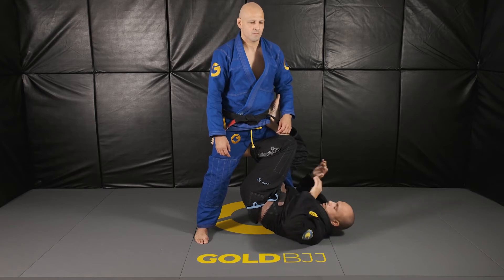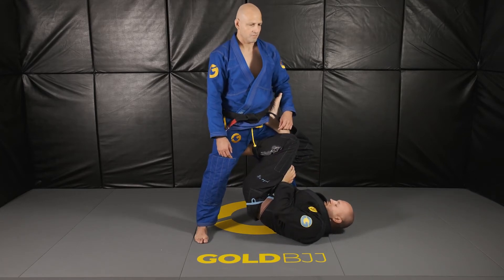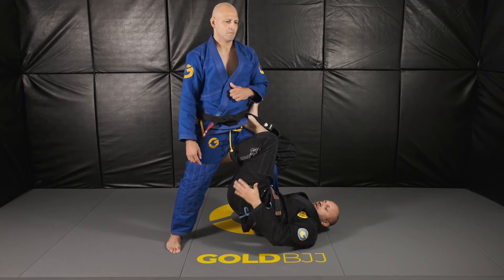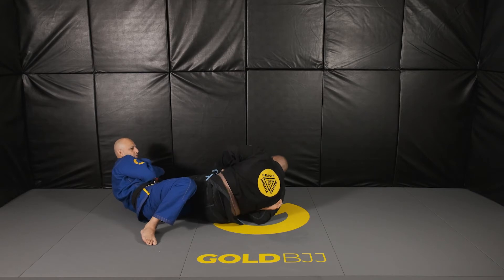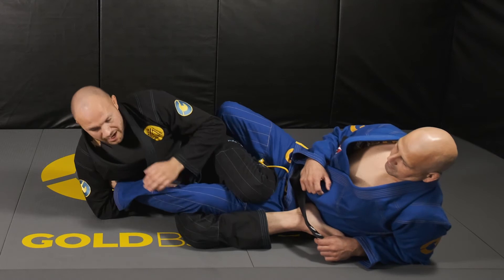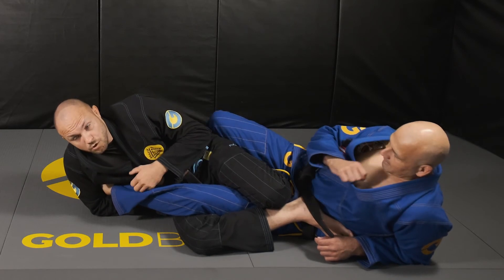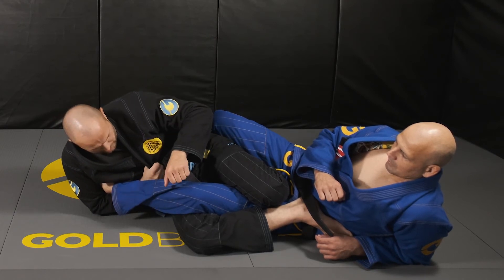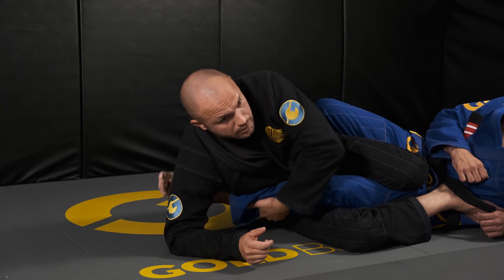Foot Lock from Single Leg X Guard | Set-up & Finishing Tips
Brown Belt competitor Chris Deal shows a sneaky foot lock entry from Single Leg X Guard. He explains how to sweep the opponent in order to trap the foot, and follows up with some tips for finishing the submission.